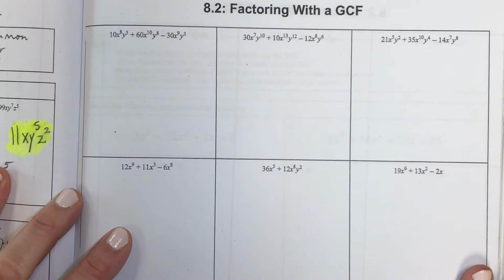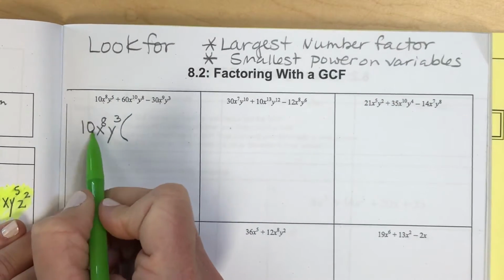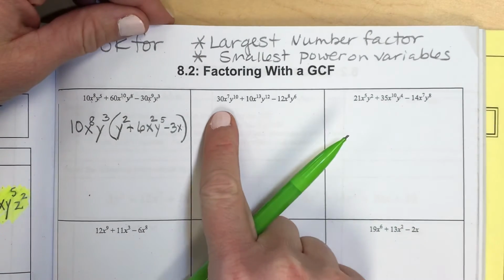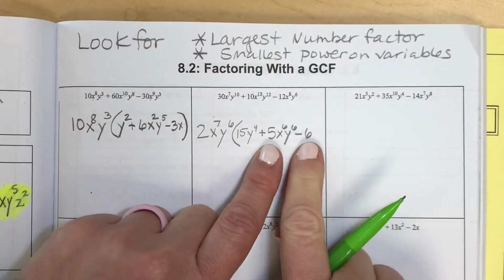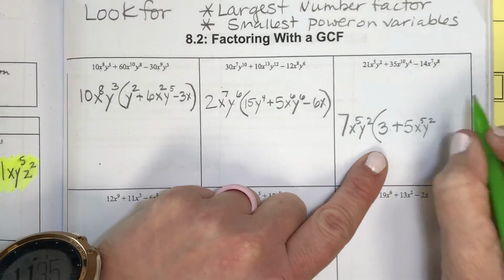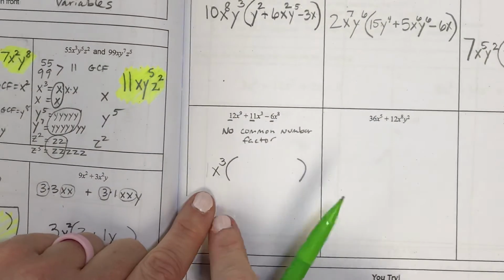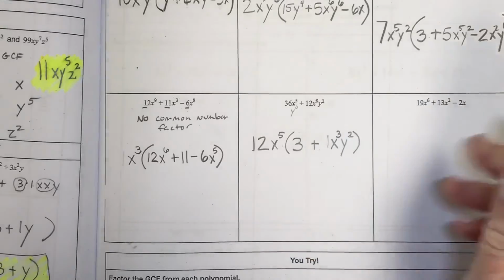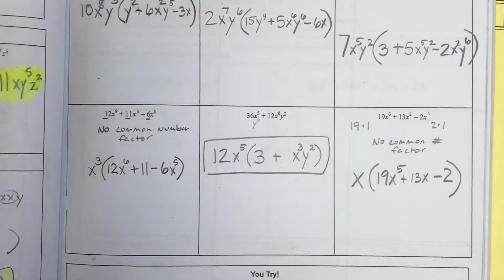Factoring out a GCF of a Polynomial- 6 more examples